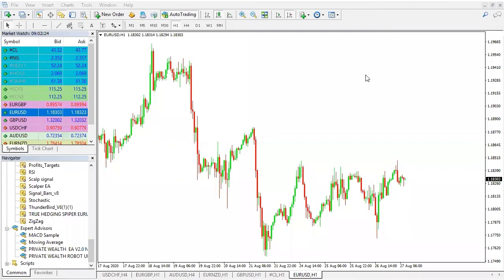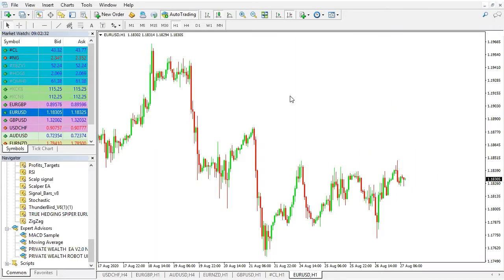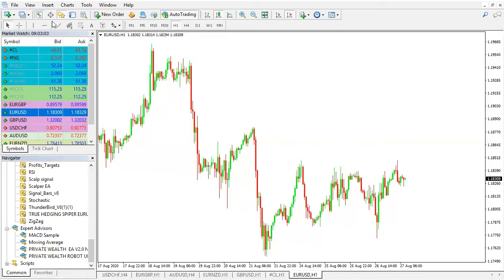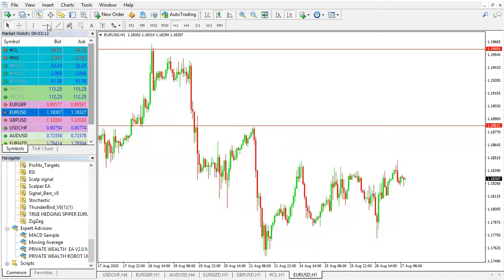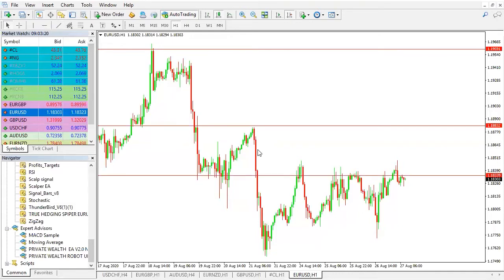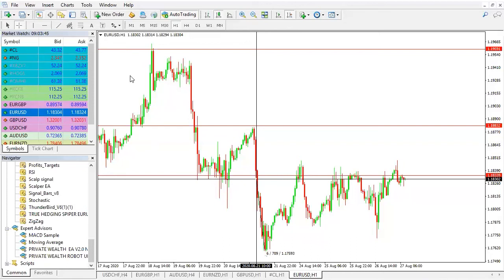Forex Technical Analysis - EUR/USD | 27.08.2020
EUR/USD review and forecast. Analyst: Nick